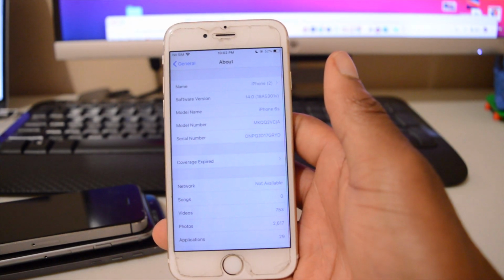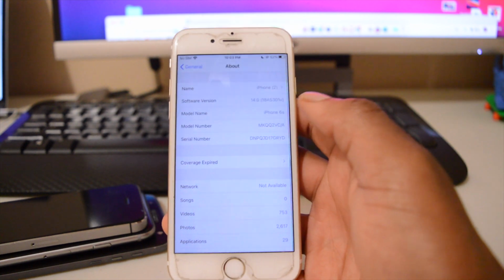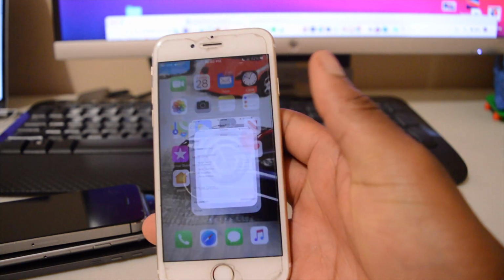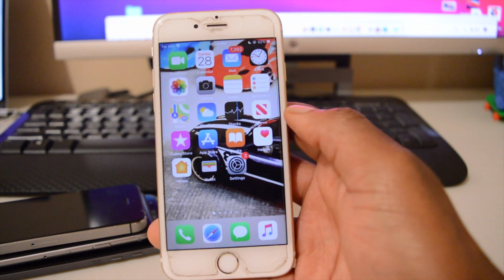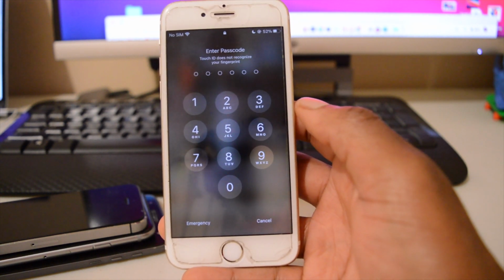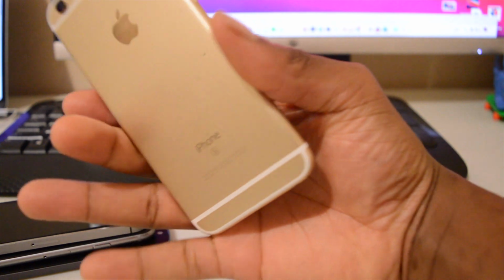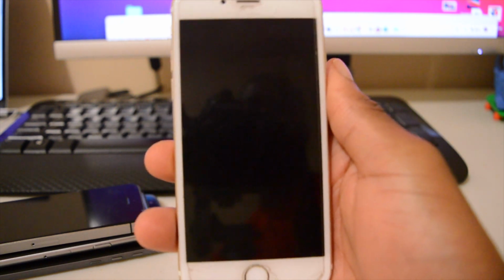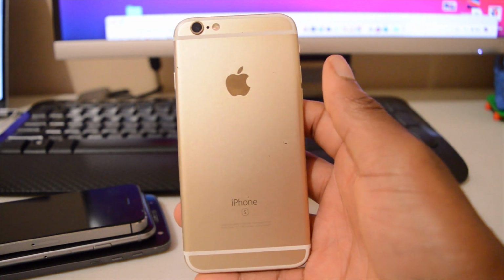iOS 14 on IPhone 6s - Stability Fix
This is a developer Beta version of ios 14 that i am running on my iPhone 6sand when the iOS 14 official version comes out it should be way better than this or else I’ll  switch to android fully 😂.